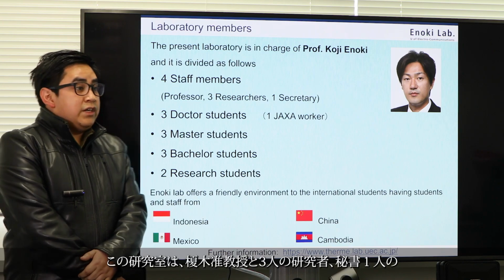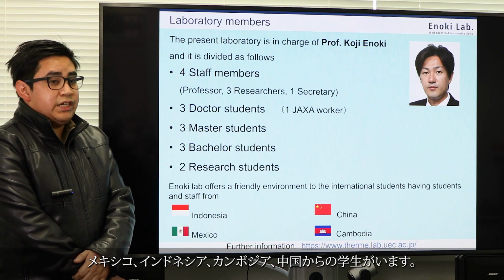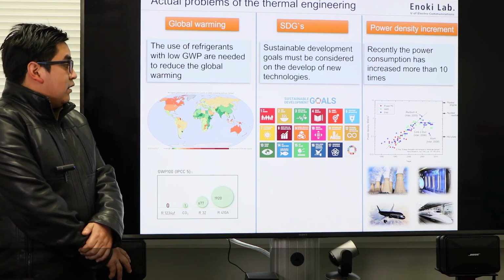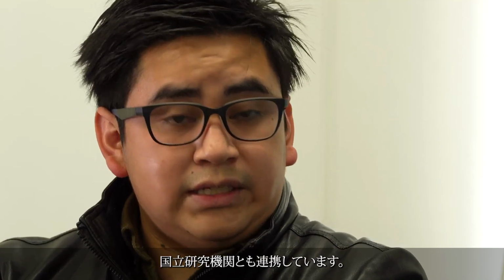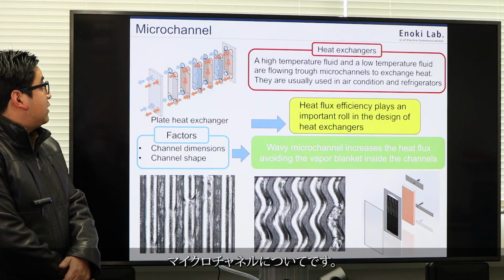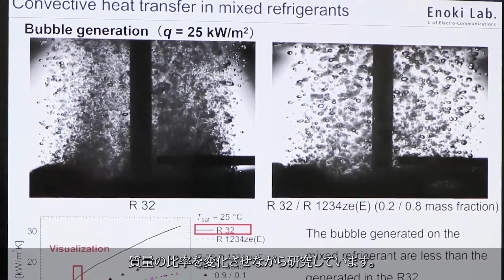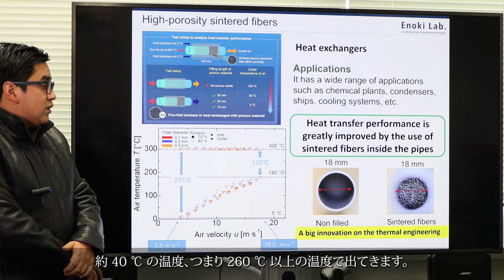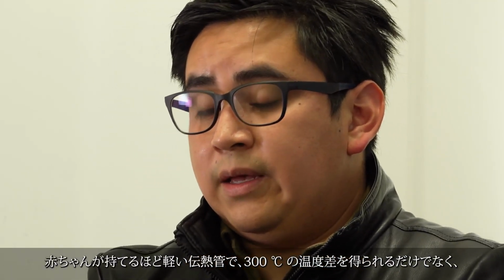電気通信大学 榎木研究室 研究概要 1080p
榎木研究室の紹介です．